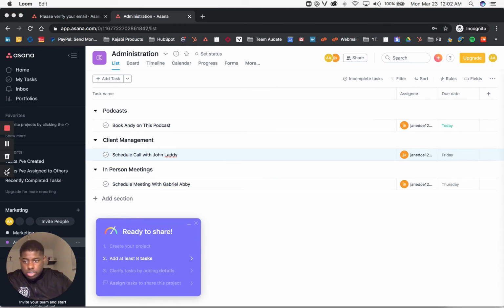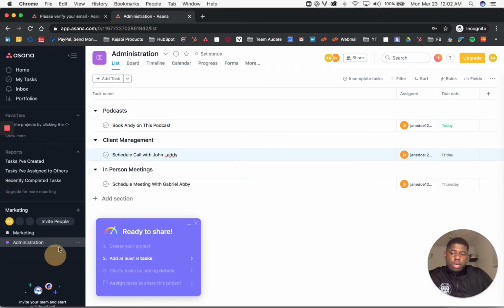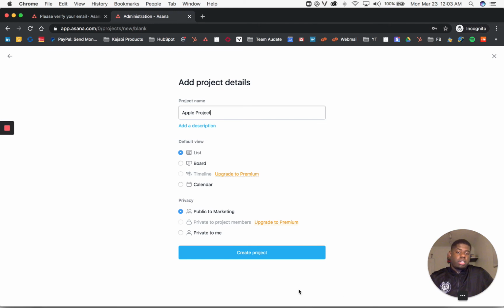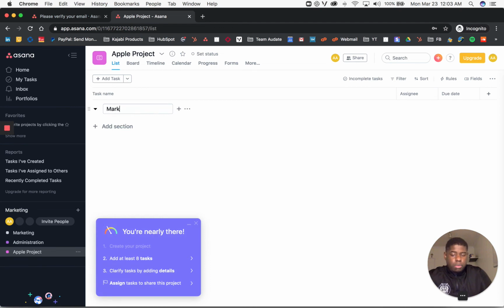How to Create a Project